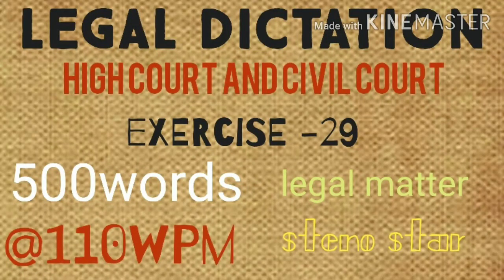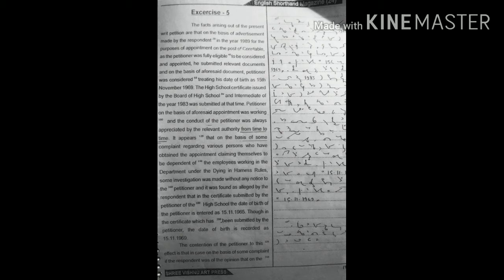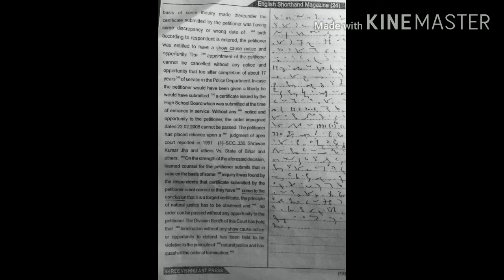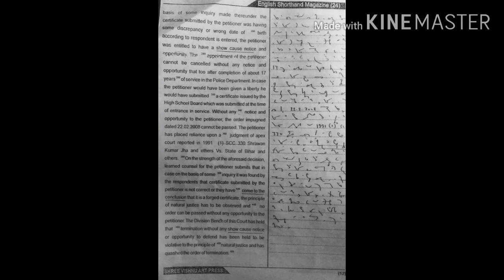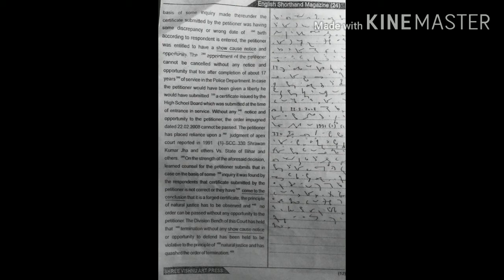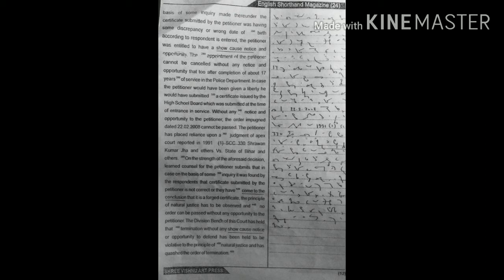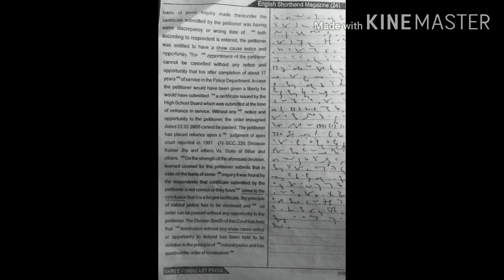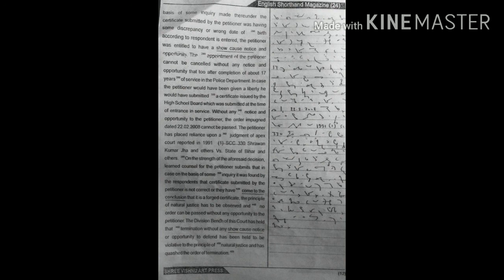Legal dictation@110wpm/English Dictation for high court and civil court/legal matters@110wpm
English legal dictation@110wpm/high court and civil court/dictation@110wpm/legal matters dictation/English Dictation@110wpm/exercise 29@110wpm/steno dictation/steno dictation@110wpm/English stenography/shorthand@110wpm